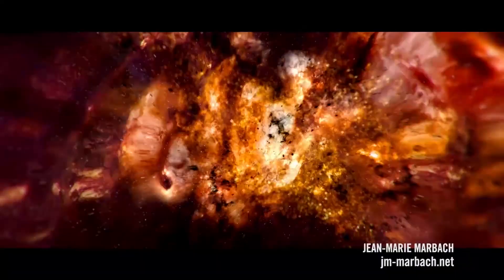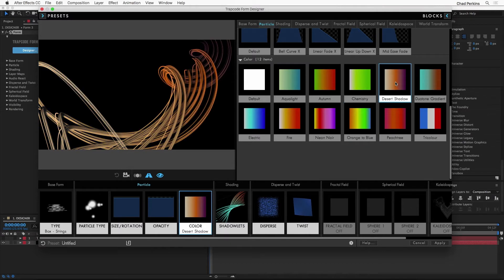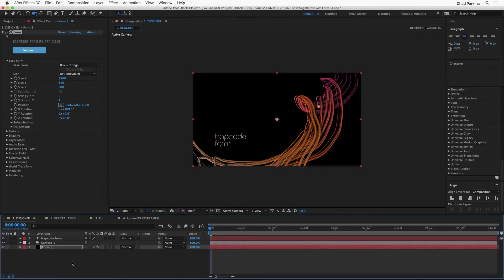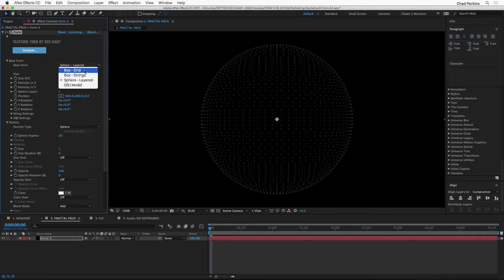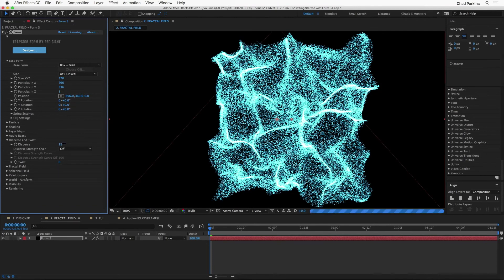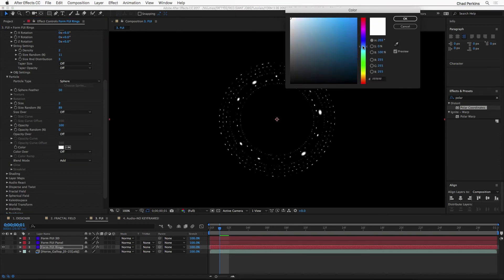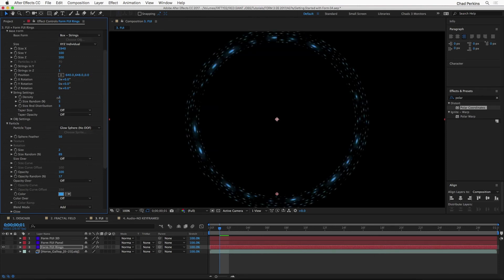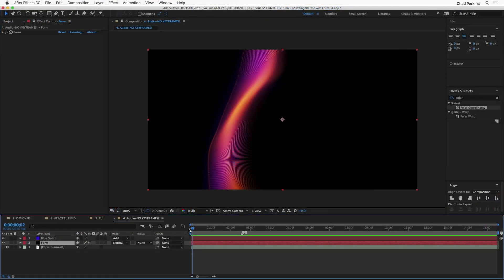Trapcode Form 3 Getting Started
Trapcode Form